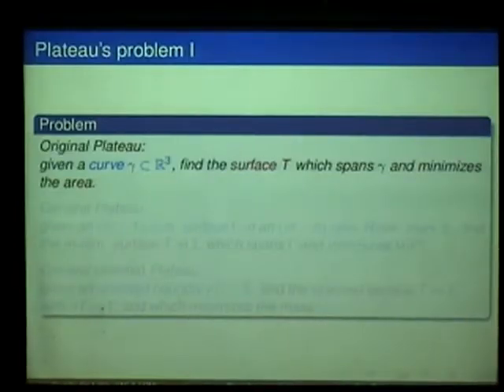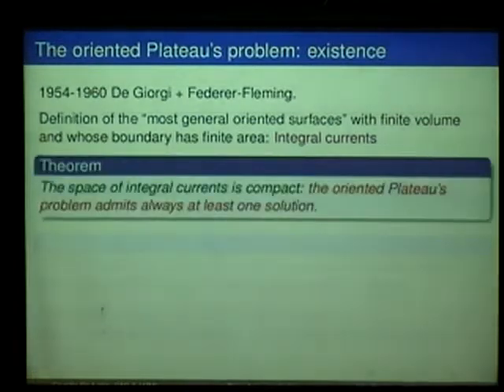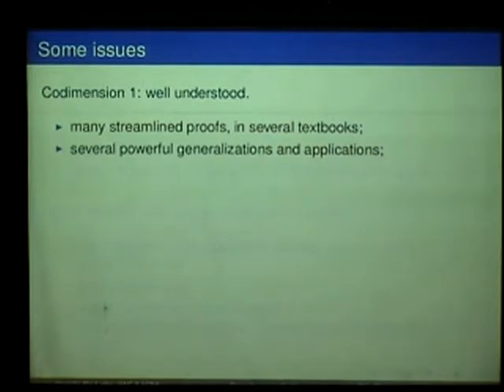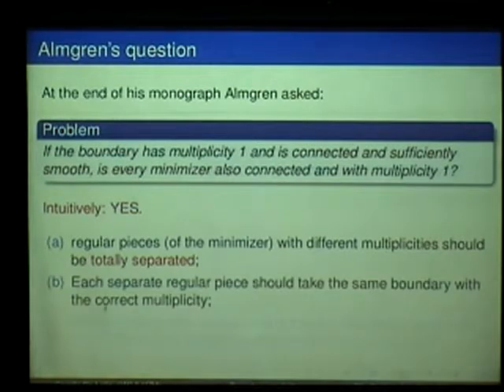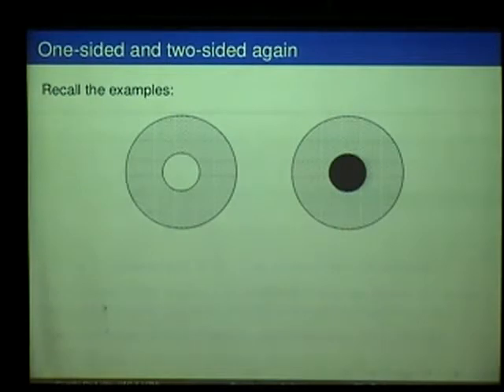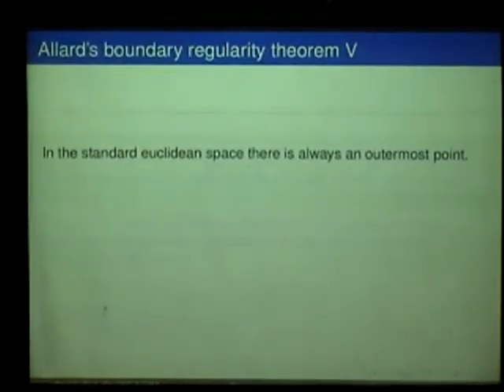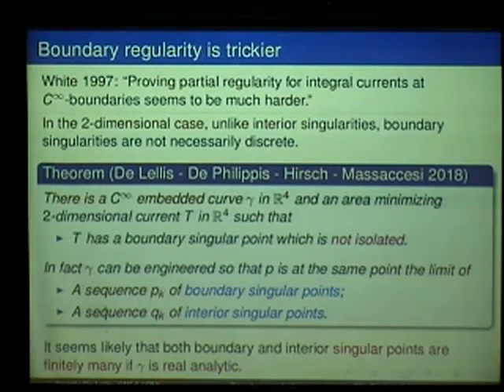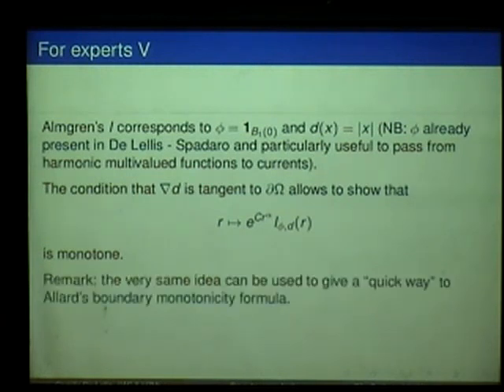Boundary regularity for area minimizing currents and a question of Almgren, by Camillo De Lellis